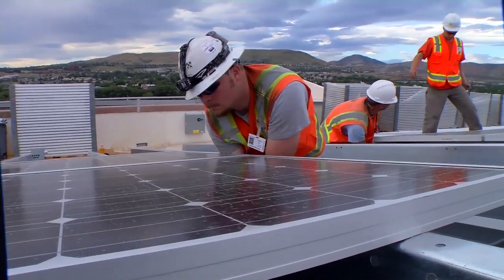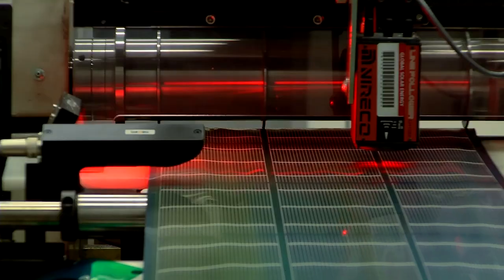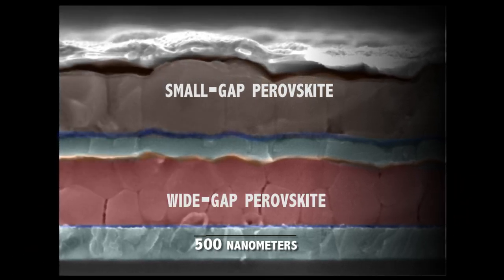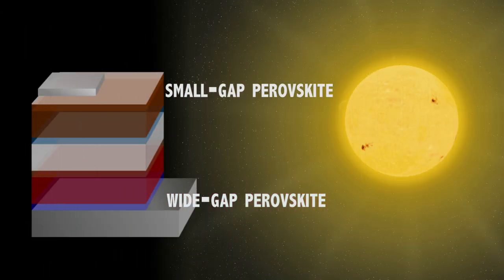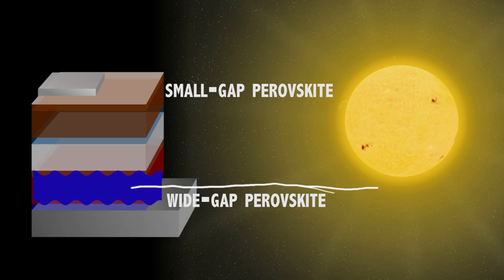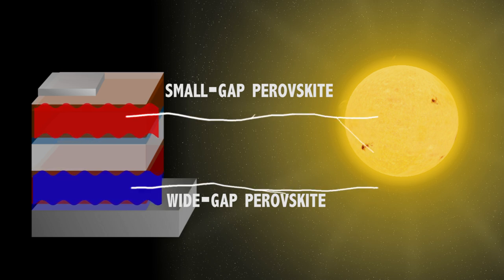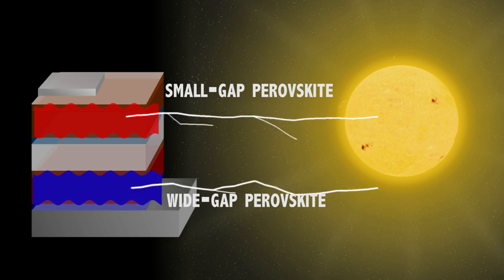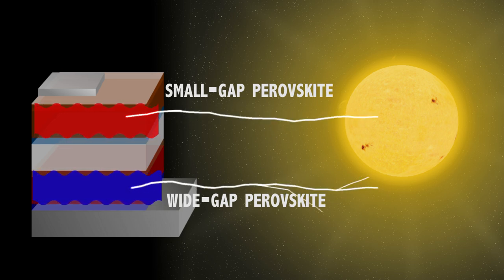New high-efficiency perovskite solar cells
Stanford and Oxford scientists have created novel solar cells from crystalline perovskite that could rival and even outperform existing silicon cells on the market today. The new design converts sunlight to electricity at efficiencies of 20 percent, similar to current technology but at much lower cost.

In the video, Professor Michael McGehee and postdoctoral scholar Tomas Leijtens of Stanford describe the discovery, which could lead to thin-film solar cells with a record-setting 30% efficiency.

The research was funded in part by Stanford's Global Climate and Energy Project